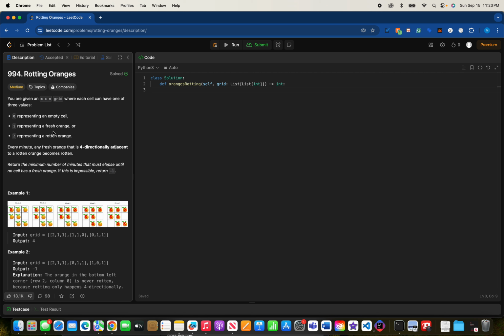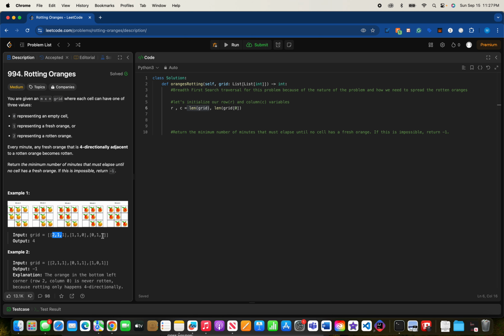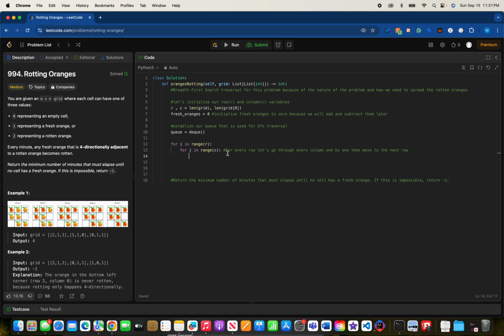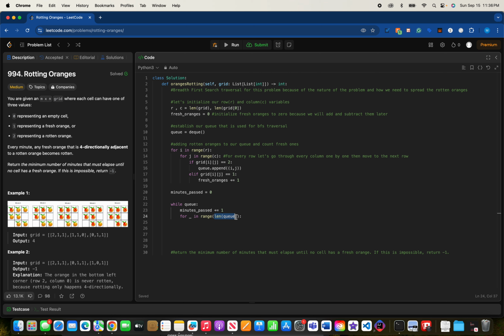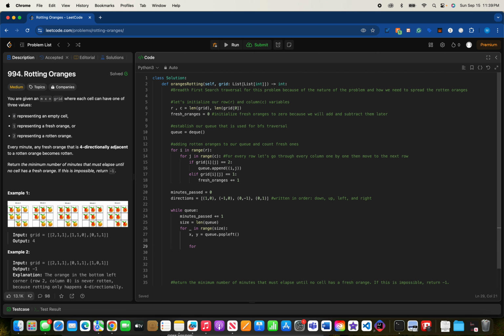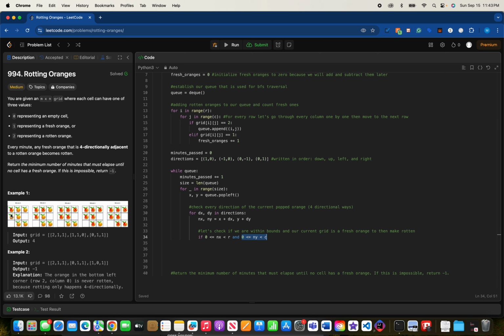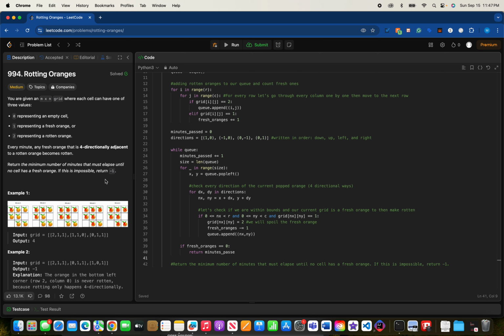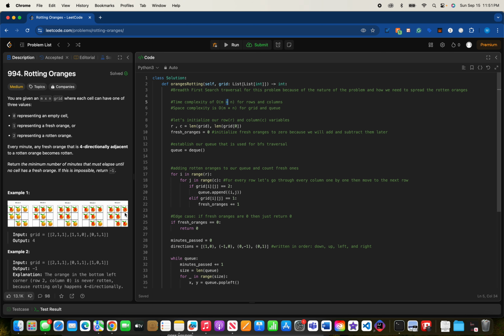994. Rotting Oranges | LeetCode Using Python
LeetCode problem "994. Rotting Oranges" using Python and Breadth-First Search (BFS) to determine the minimum number of minutes required for all fresh oranges to rot.